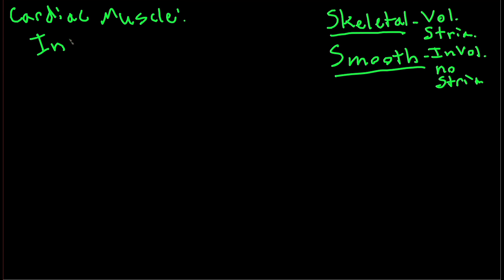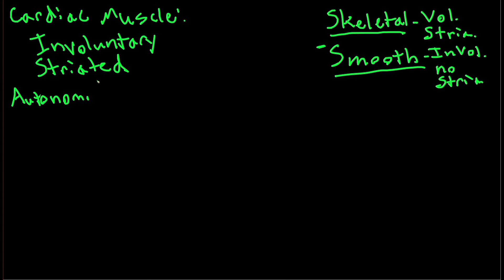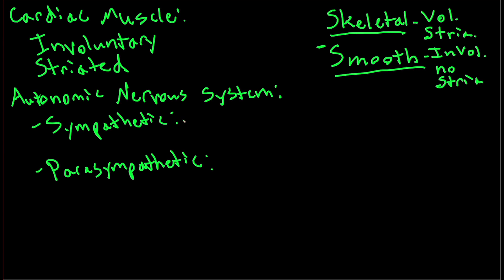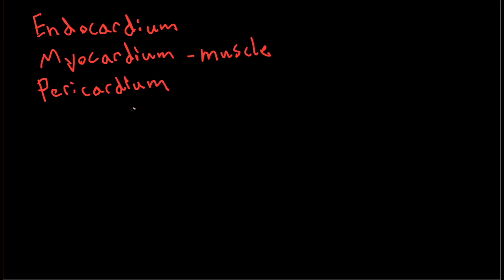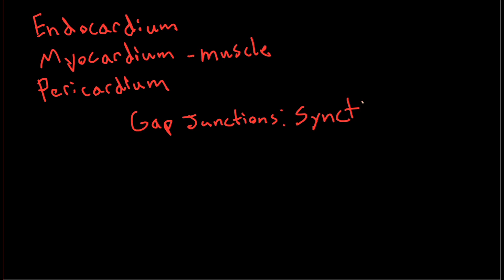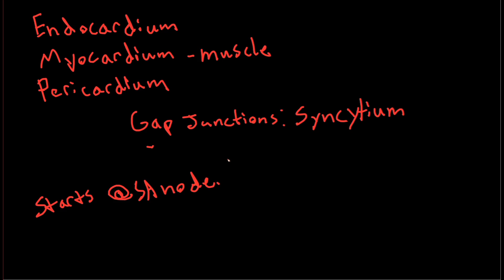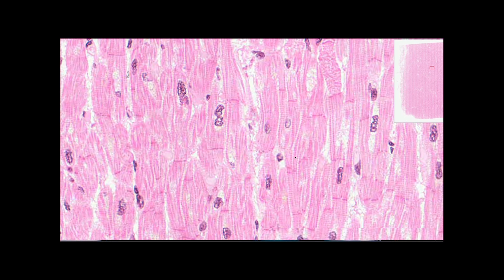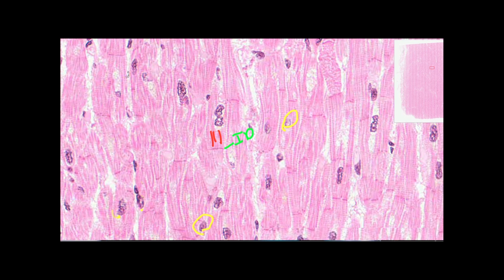Cardiac Muscle With Histology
Cardiac Muscle With Histology for Medical School